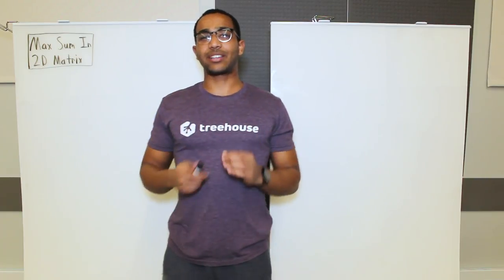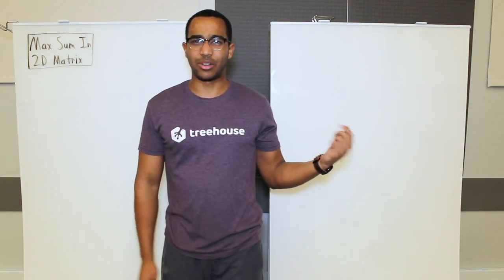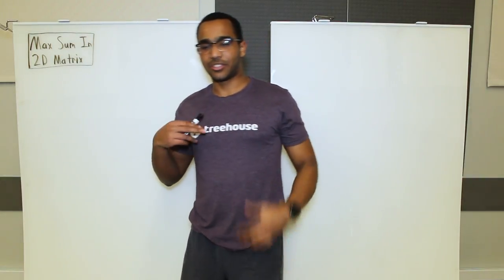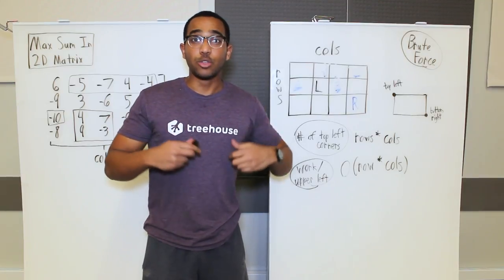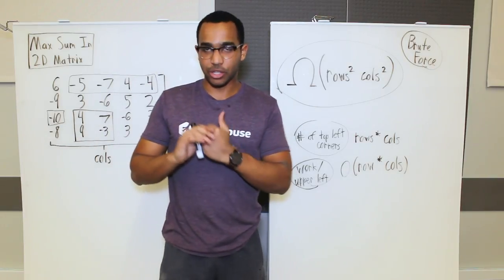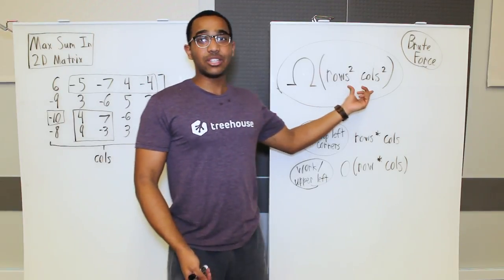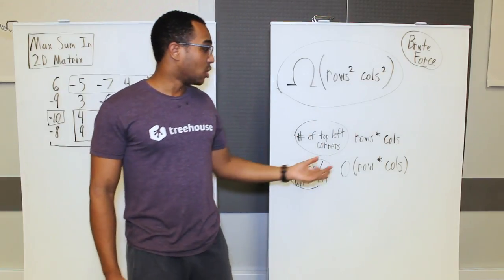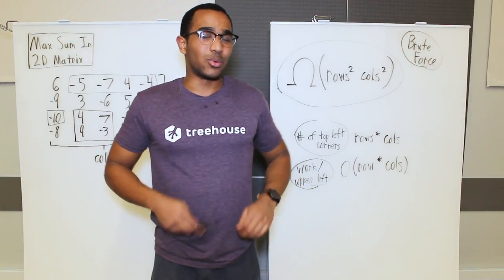Maximum Sum Rectangle In A 2D Matrix - Kadane's Algorithm Applications (Dynamic Programming)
Question: Given a 2D matrix with integer values (and including at least 1 positive value) find the sub-rectangle with the largest sum.

I want to step you through all of the tough mental leaps to solve this problem.

Complexities

Let rows = the number of rows
Let cols = the number of columns

Naive Runtime: Ω(rows^2 * cols^2)

Explanation:

There are rows * cols possible start points and for each rows * cols possible start points we will do O(rows * cols) work, this causes us to have our time lower bounded by the amount of time it takes to explore all top left and bottom right combinations so that we can explore all 2D rectangles in the matrix.

This is not even including getting the sum for each 2D rectangle we set bounds for (we can do it in O(rows).

Optimal Solution Runtime (2D Kadane's): O(cols^2 * rows)

We will try all combinations of left and right ending points for the possible 2D rectangle.

For that O(col^2) work we will do O(row) work to run Kadane's on the row sum cache (for each left-right combination of the possible final rectangle).

So the cumulative work will be O(cols^2 * rows).

Space will be O(rows) because of the vertical rows sum cache.